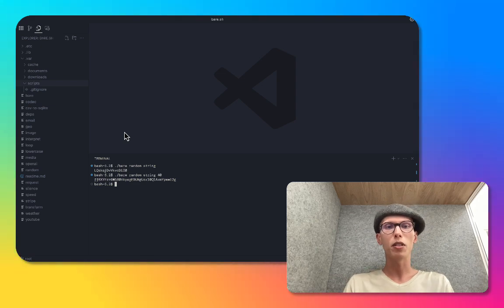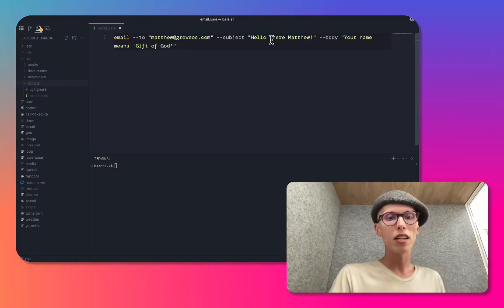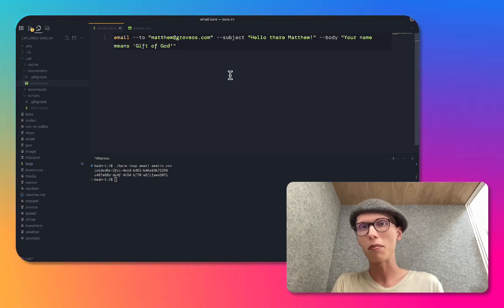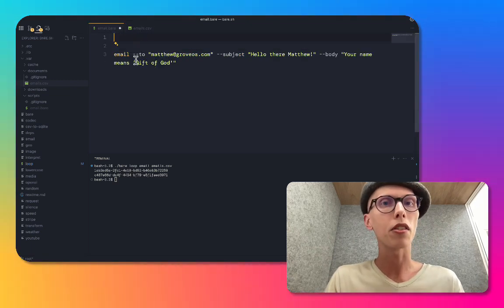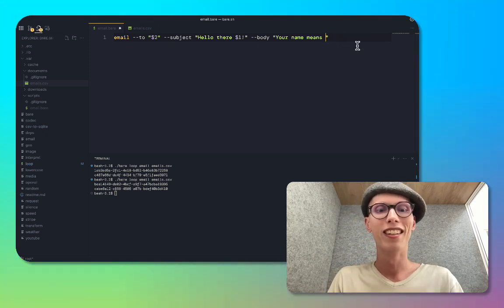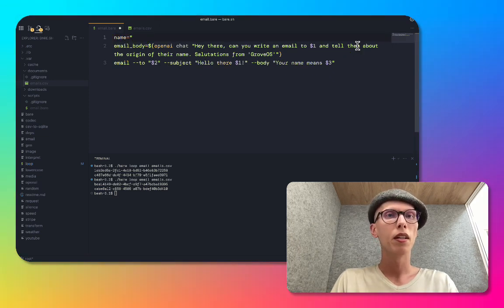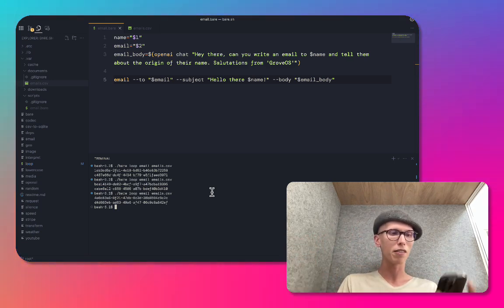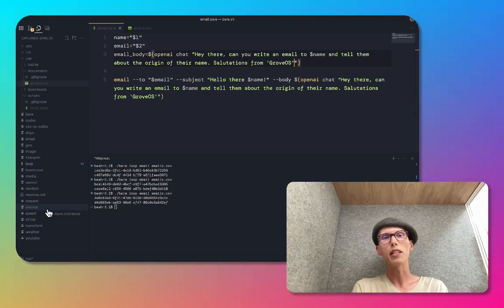New bare features (looping, bash native scripting, OpenAI voice, and more)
In this video, Matthew goes over new features in the bare scripting language. Among them: looping in bare scripts, new email syntax, and native bash scripting compatibility.

bare.sh is a bare